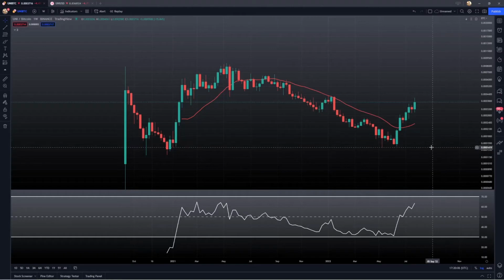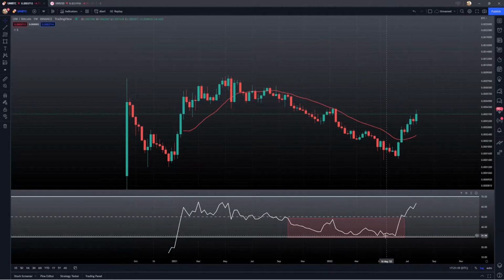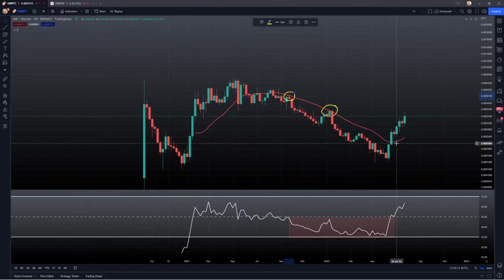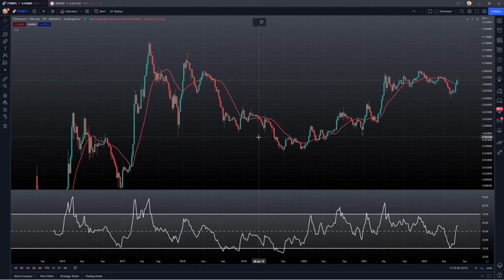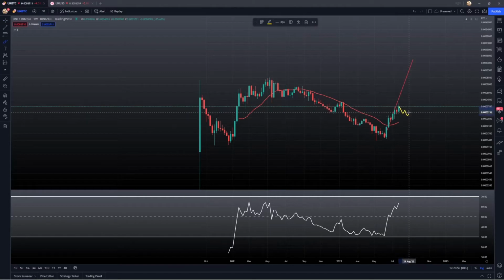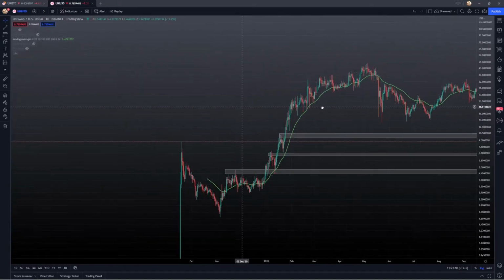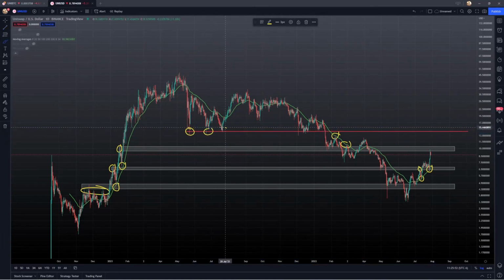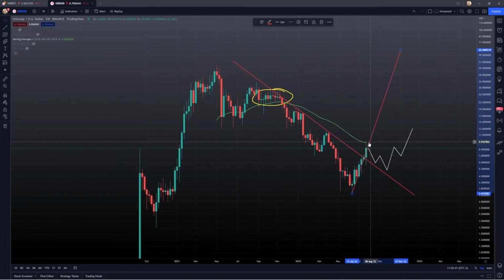Uniswap Long Term Analysis! UNI Market Outlook and Momentum Shift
In todays video I talk about Uniswap and how the long term trend is continuing to shift! I cover the RSI, the BTC ratio, and some key support/resistance areas. I hope you guys enjoy! Nothing in this video is financial advice, you should consult with a professional before making investment decisions.